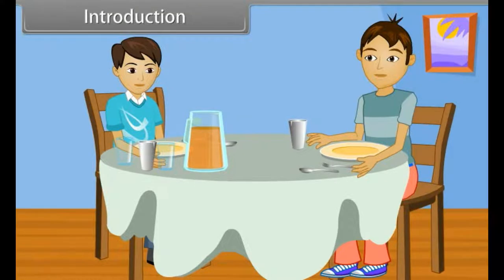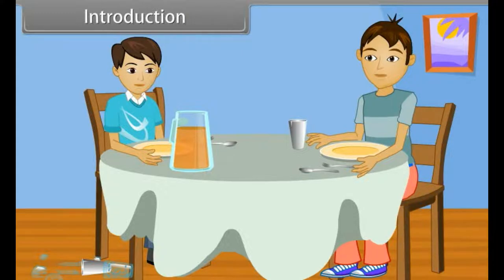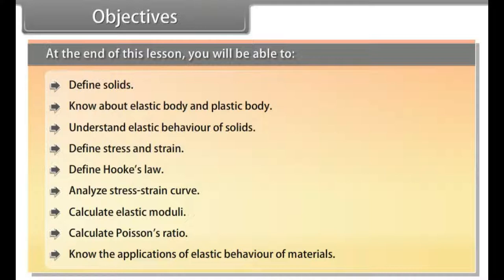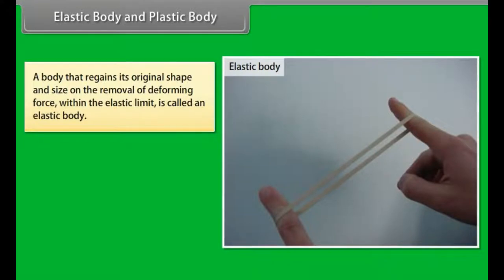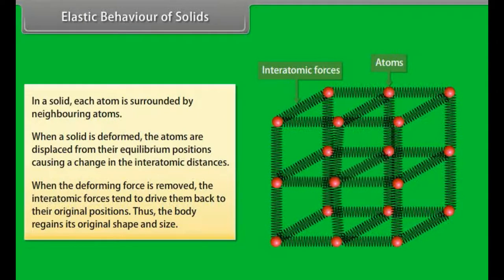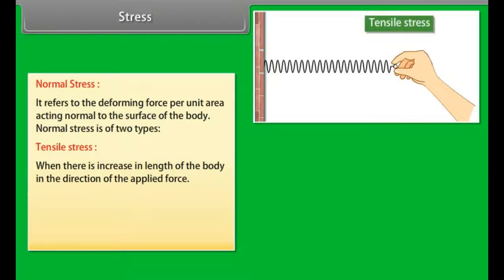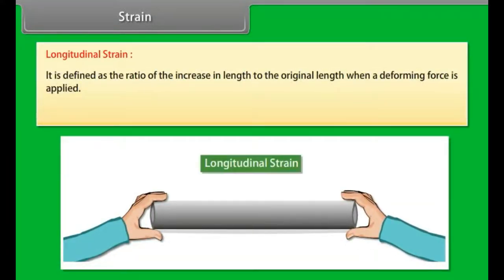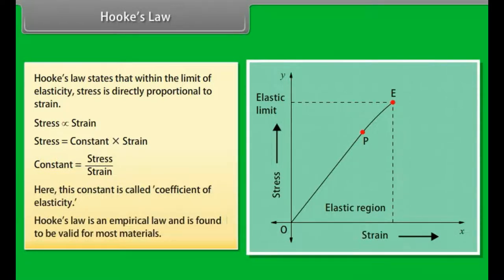CBSE Class 11 || Physics || Mechanical Properties of Solids || Animation || in English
CBSE Class 11 || Physics || Mechanical Properties of Solids || Animation || in English @digitalguruji3147

class 11 mechanical properties of solids
class 11 mechanical properties of solids one shot
class 11 mechanical properties of solids revision
class 11 mechanical properties of solids notes
class 11 physics mechanical properties of solids
class 11 physics mechanical properties of solids one shot
class 11 physics mechanical properties of solids notes
class 11 physics mechanical properties of solids full chapter
class 11th physics mechanical properties of solids explanation
mechanical properties of solids class 11 explanation
mechanical properties of solids class 11 ncert explanation
mechanical properties of solids class 11 best explanation
mechanical properties of solids class 11 full explanation
mechanical properties of solids class 11 explanation in english
explanation of chapter mechanical properties of solids class 11
mechanical properties of solids class 11 detailed explanation
mechanical properties of solids class 11 english word
mechanical properties of solids class 11 one shot english
class 11 physics mechanical properties of solids in english
mechanical properties of solids class 11 in english for neet
class 11 mechanical properties of solids in english
mechanical properties of solids class 11 jee in english
mechanical properties of solids class 11 animation